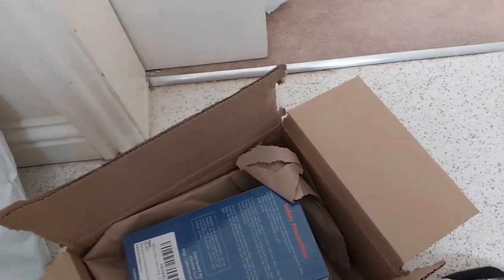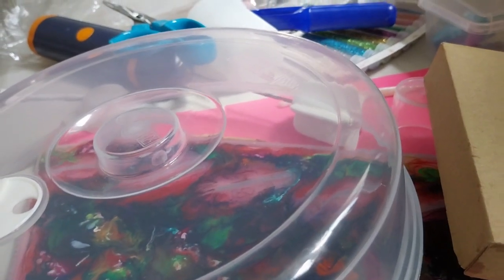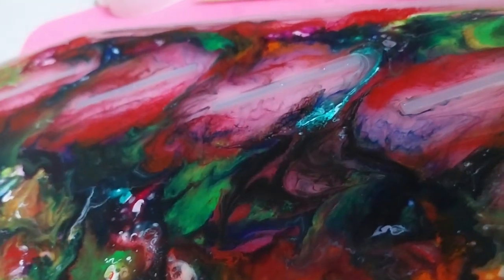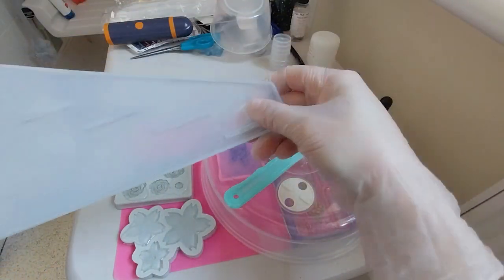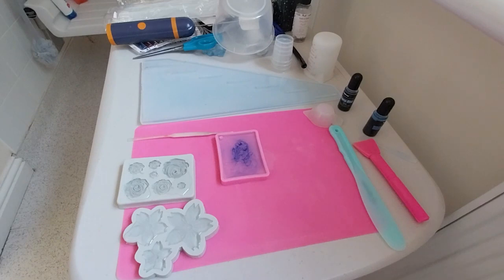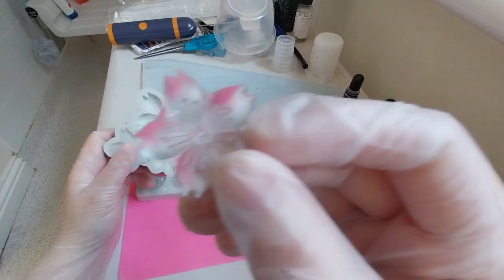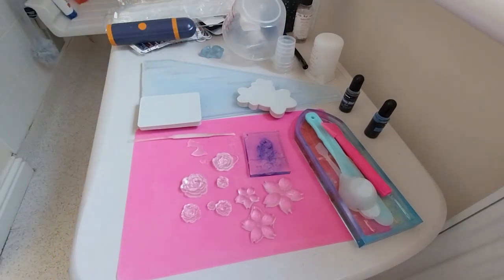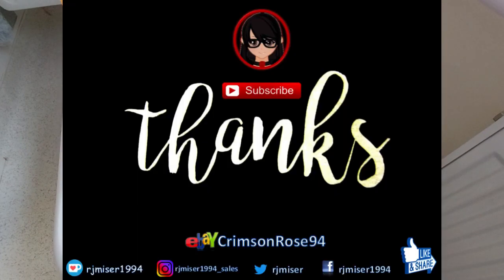Opening a Resin Order I got on sale and some de-molding!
Opening of: Opening a Resin Order I got on sale and some de-molding!

Contents bought from: AmazonUK

Arteza
£5 off their first order of £60+

pfwvssj